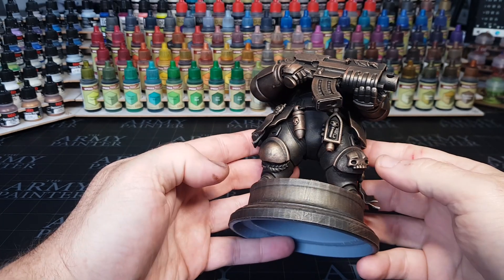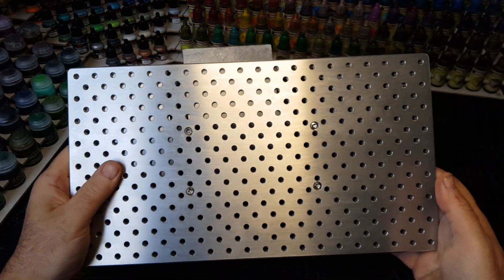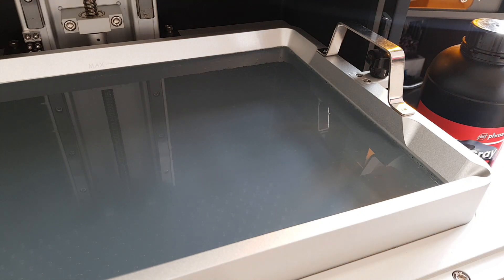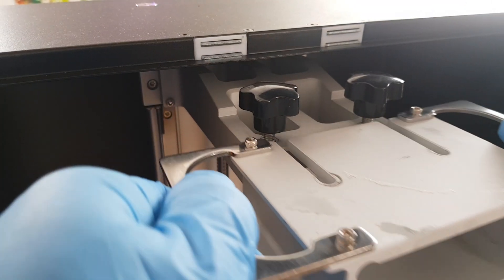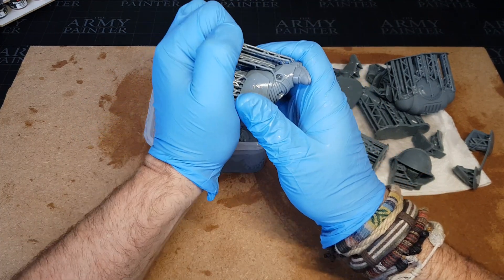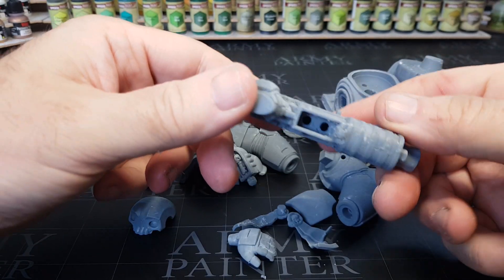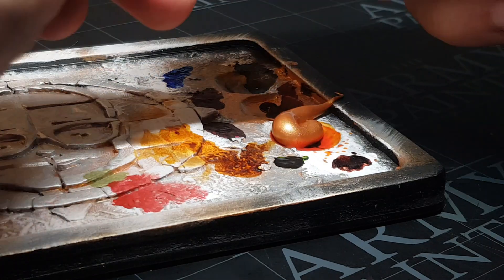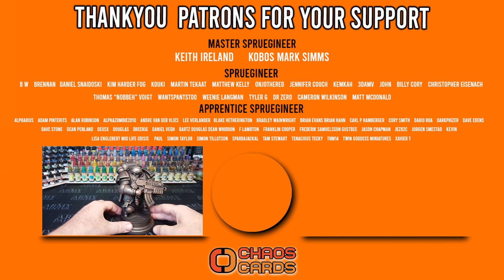3D printing just got MASSIVE...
This Phrozen Sonic Mega 8k 3D printer is just AWESOME, not only can you 3D print miniatures for Warhammer 40k, AOS, Necromunda, Bloodbowl and Dungeons & Dragons and any other tabletop gaming but now you can 3D print larger Cosplay parts like masks and body armour.